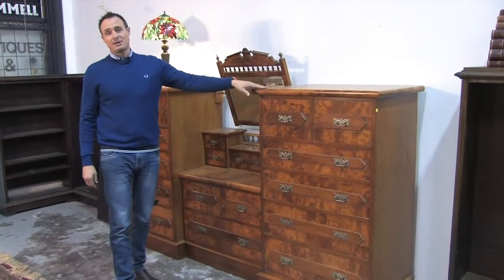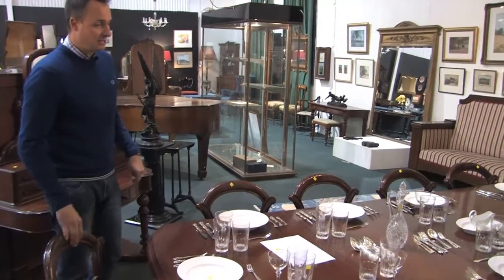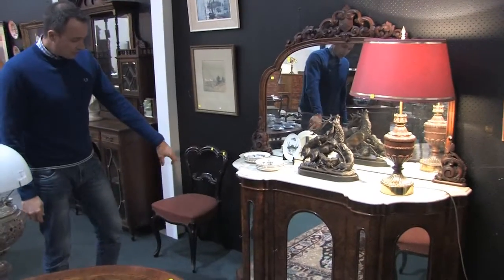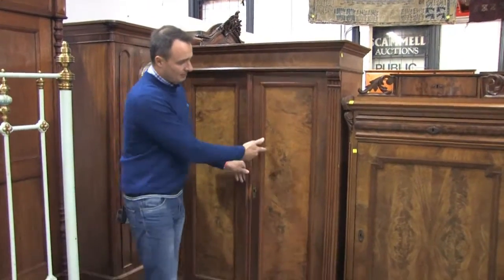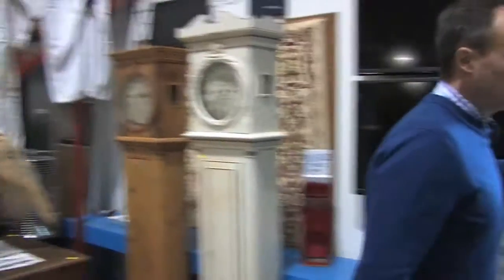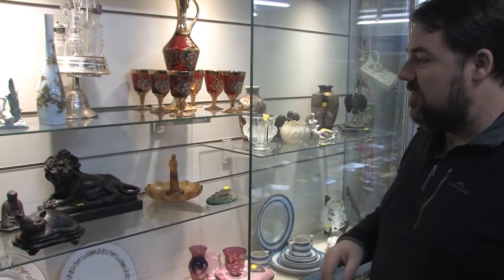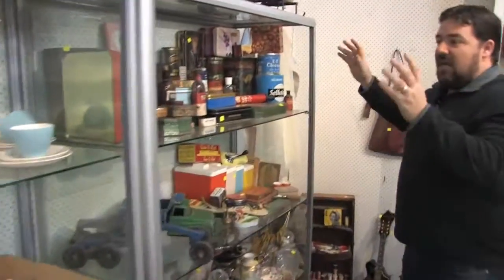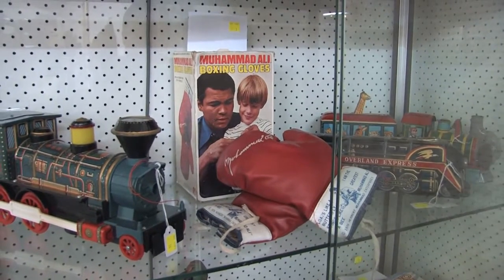Whats at Scammells 27th July 2015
This weeks edition of What's at Scammells highlight the forthcoming Scammells Antique Showcase, amongst the other 1100 lots